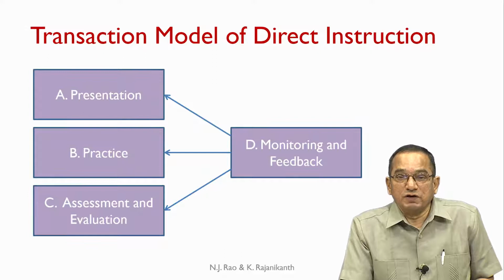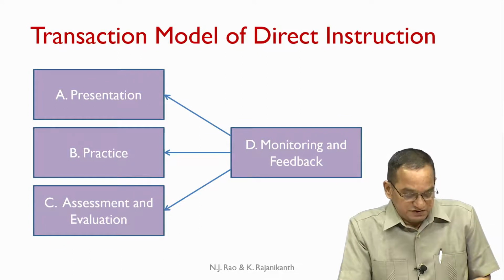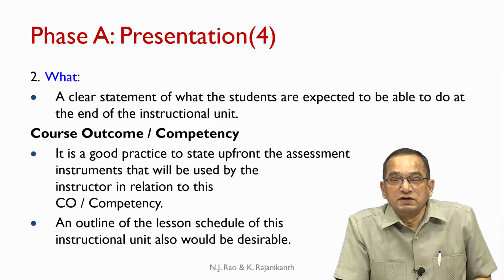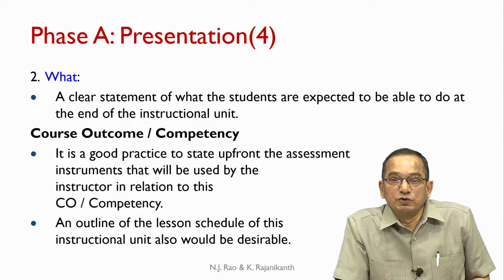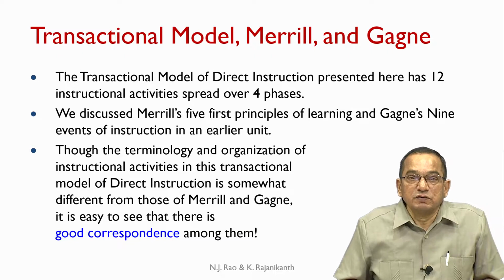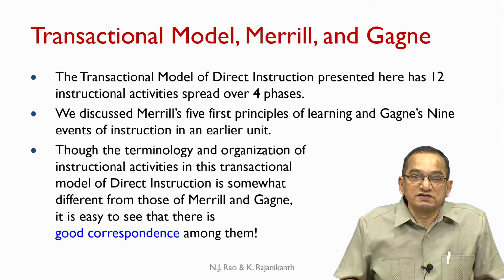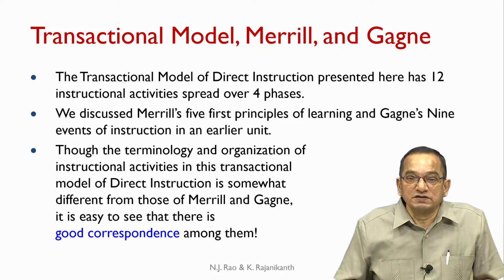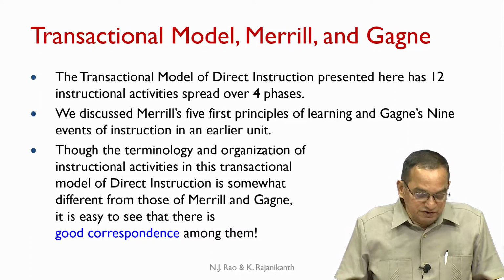noc20 ge11 lec42 Direct Instruction – 2